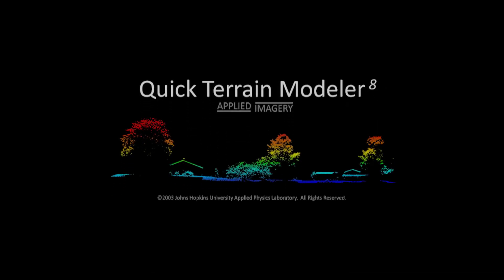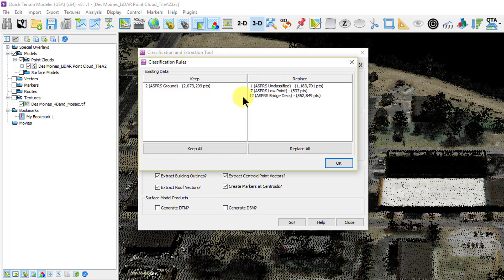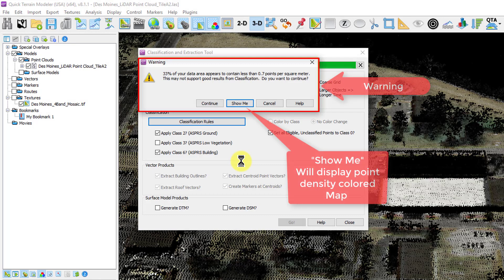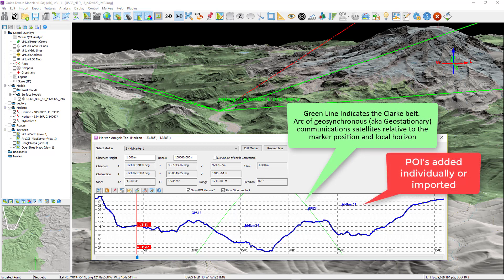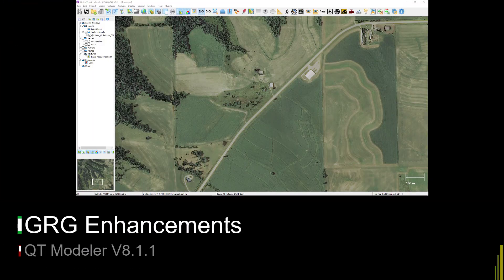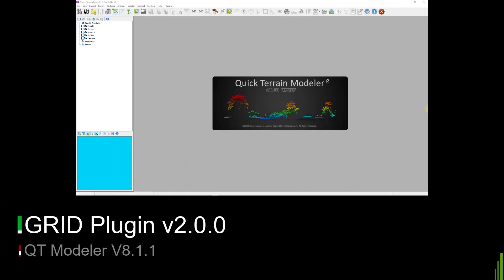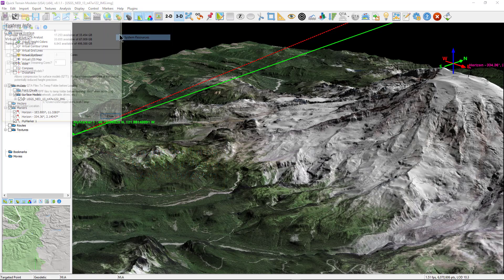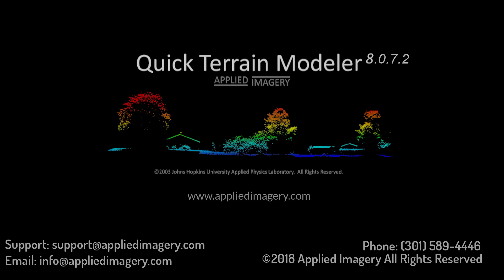What's New - QT Modeler v8.1.1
This video is a brief overview of new features for Quick Terrain Modeler v8.1.1.  New features include Horizon Analysis, Feature Extraction/Classification Upgrades, GRG upgrades, and a new GRID plugin for US Government users.